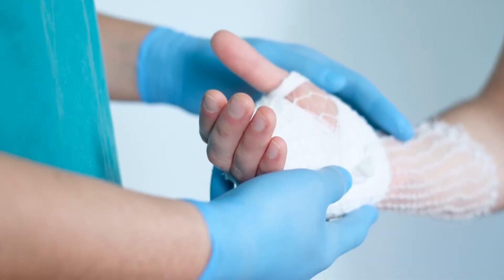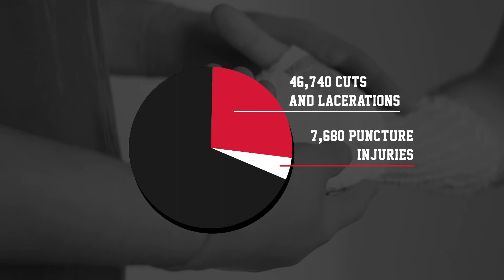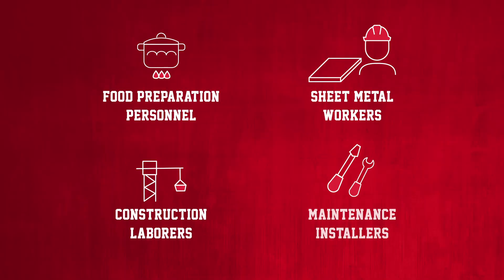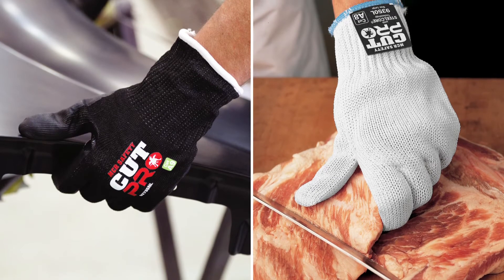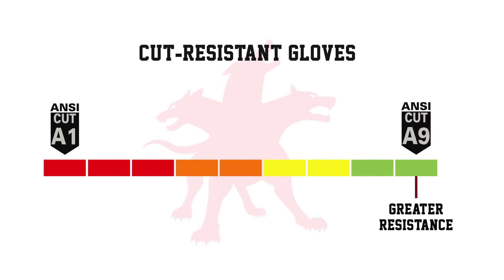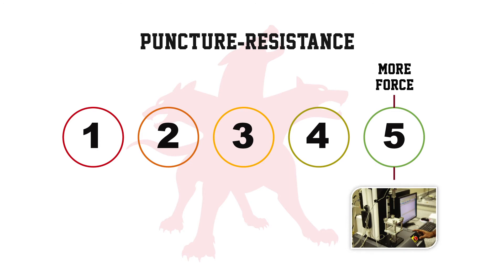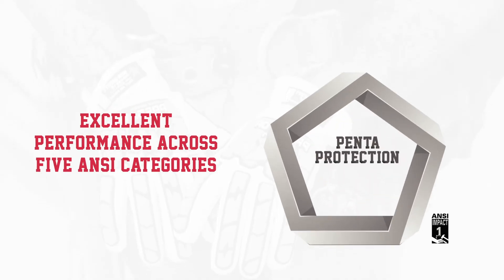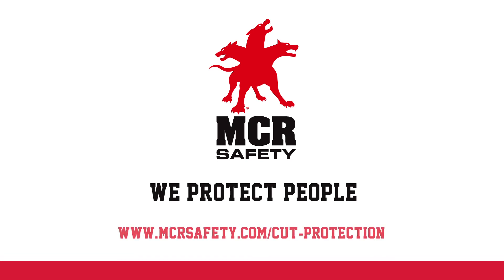MCR Safety- Puncture Resistant Gloves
Levitate Video worked with MCR Safety to produce this video.
ID 8652.

RESOURCES

Levitate Video Blueprint Program: Learn more about our Blueprint program that allows you to work with us on the first several stages of a production before making a financial commitment.

Levitate Video Clutch Reviews: Check out reviews from over 50 of our clients: Clutch

Core, Animation/Stock, B2B, Educational, Stock Footage & Motion Graphics, Voiceover, Wholesale Distribution